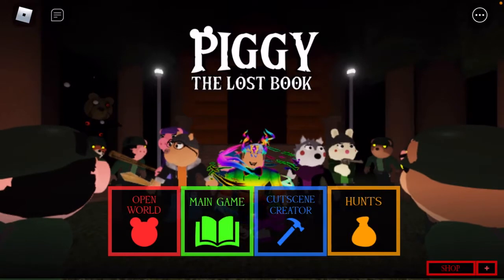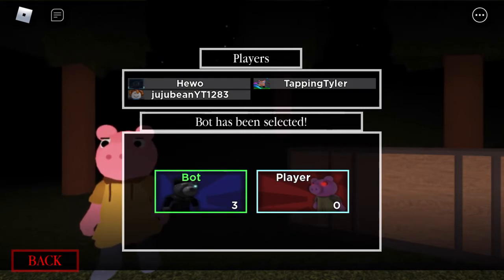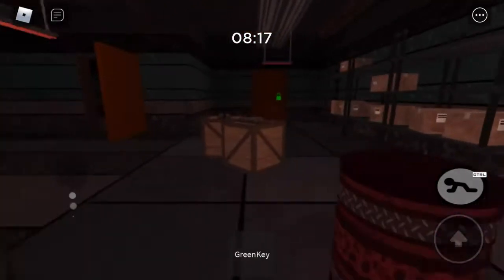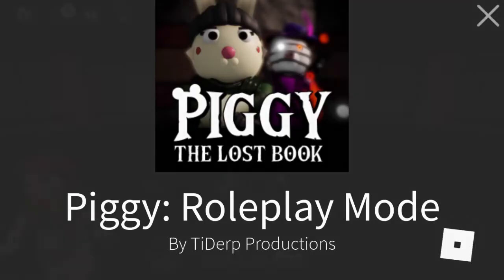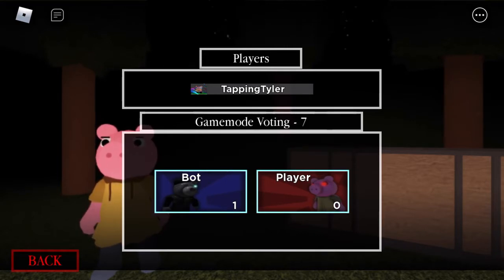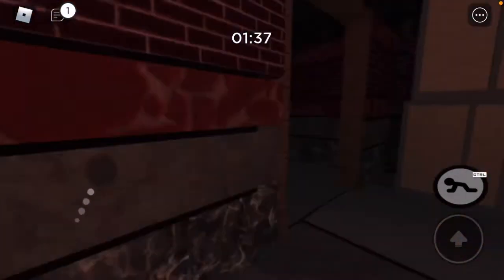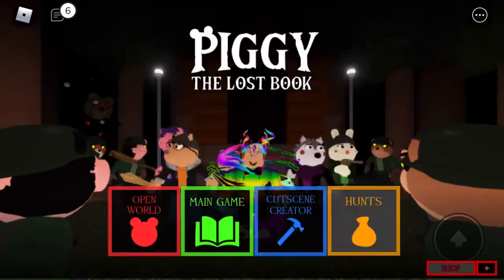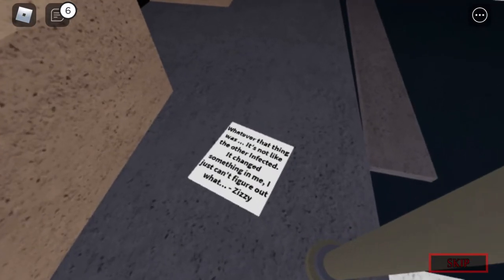4 Hours Of Waiting… For THIS! | Roblox Piggy: The Lost Book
Hey guys! In this video, I’ll be showing you how to get the insolence zizzy skin, and not showing it off because I got KICKED! Anyway, I hope to see you soon, and as always, just keep tap tap tapping!!!